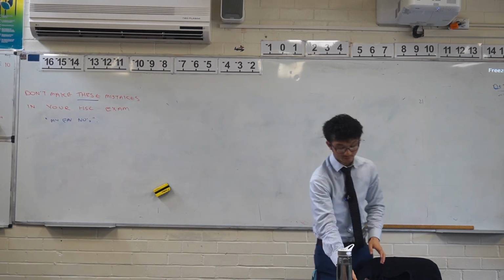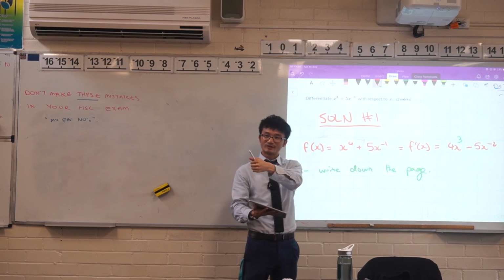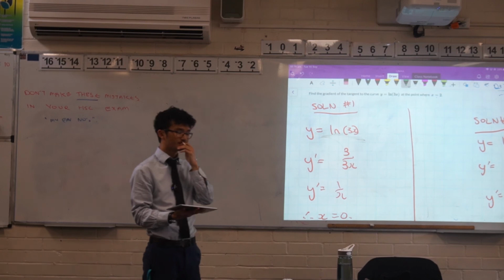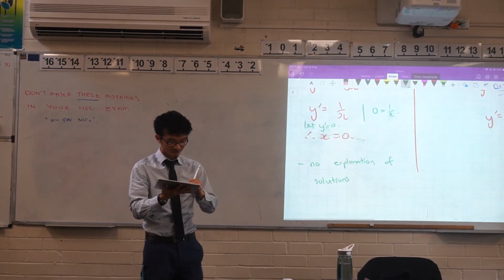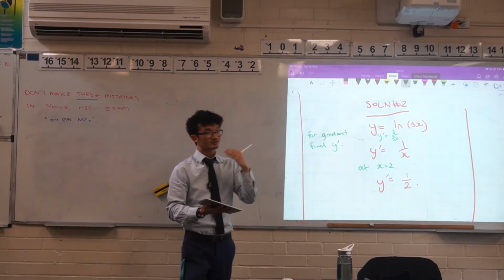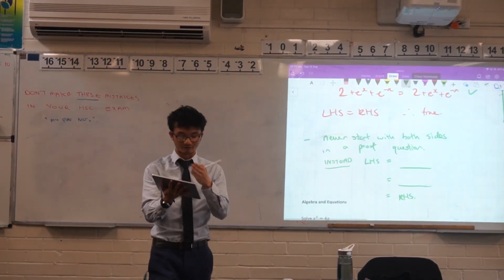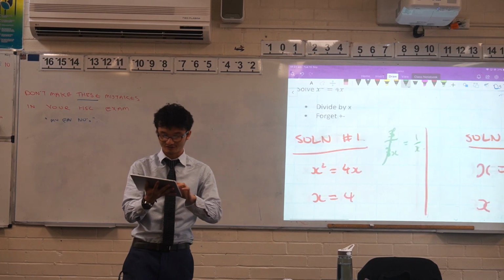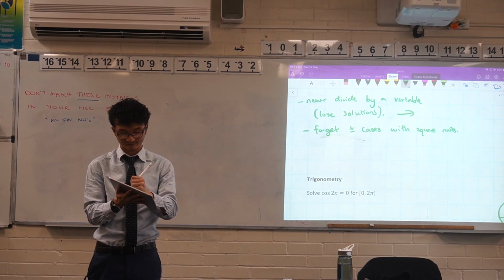Don't Make THESE (Working Out) Mistakes In Your 2020 HSC Maths Exam (Part 1: Working Out)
These are some of the common mistakes I see students make in their exams (along with how to fix them).